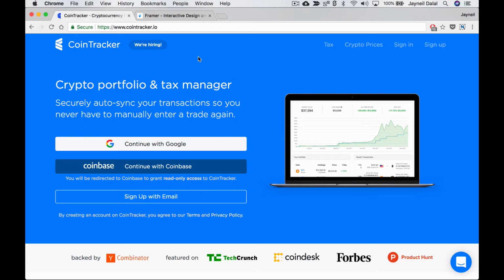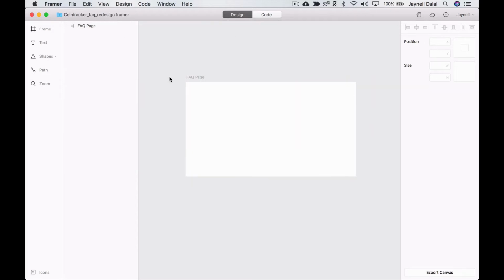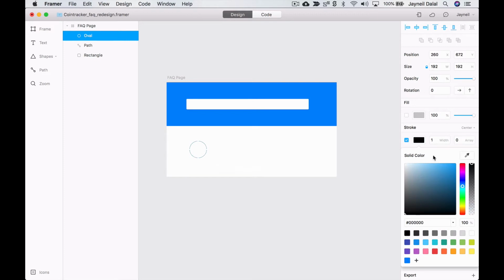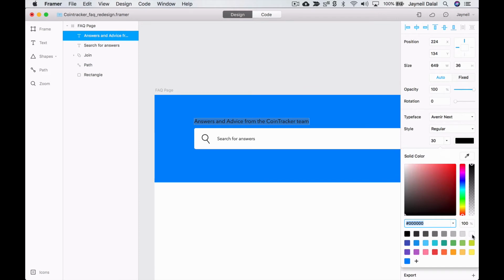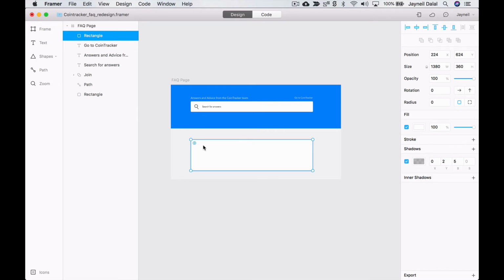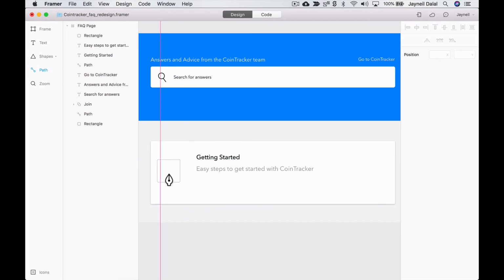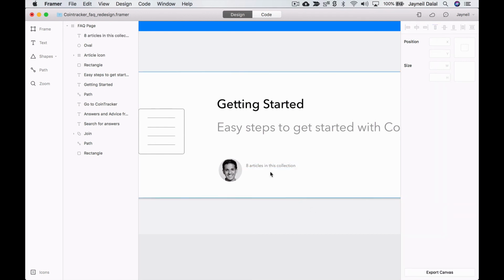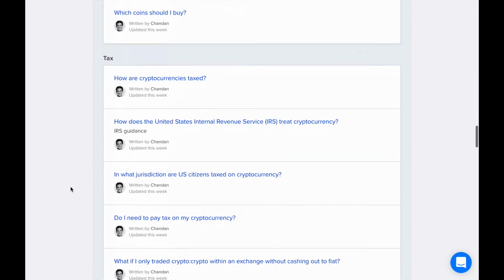Giving design feedback using Framer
In this tutorial, I explain how my I redesigned the FAQ page for the cyrptocurrency startup CoinTracker using Framer.